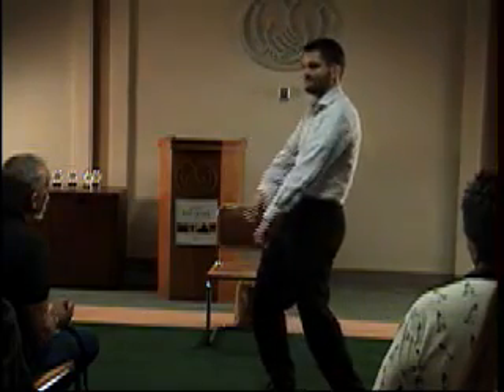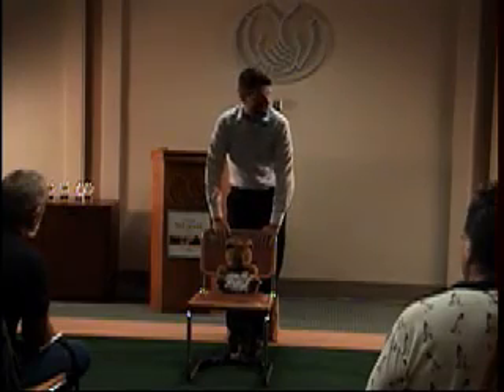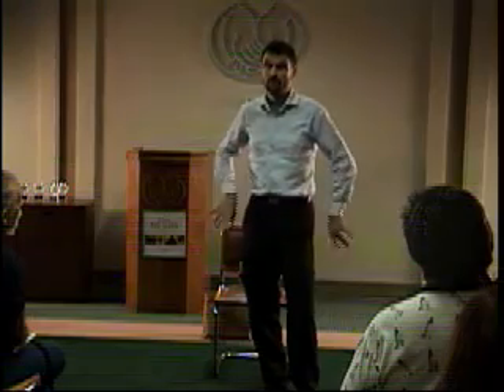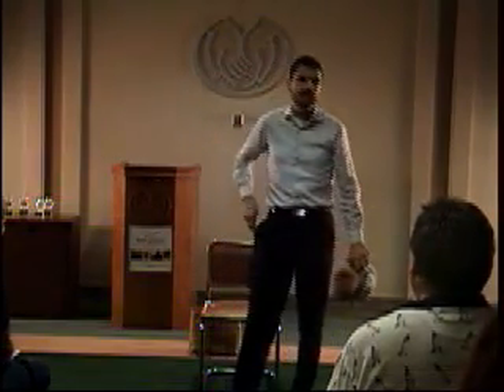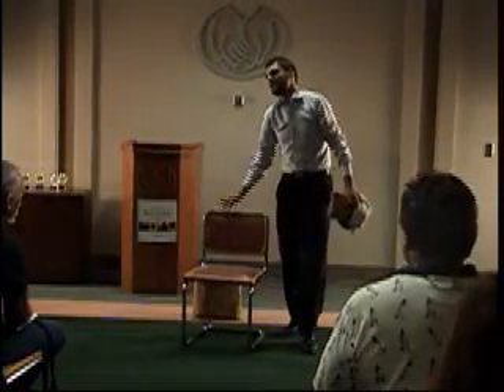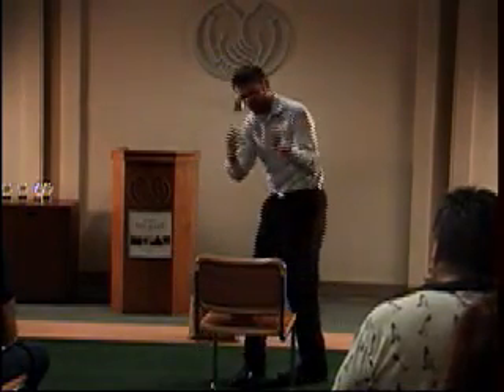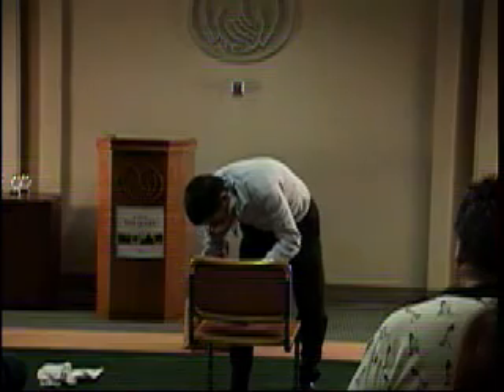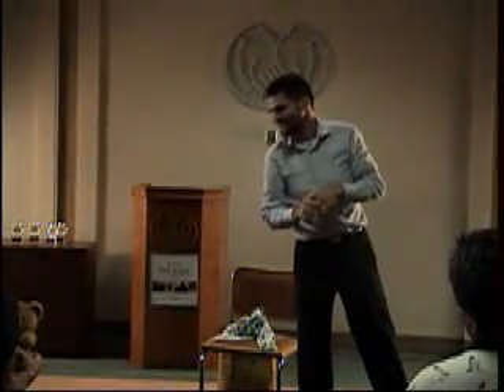Powerpramming (English)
What can you do with your baby, to get back to your pre-pregnancy figure? Mario Herger demonstrates how Liz Stuarts' post natal exercise programm "Powerpramming" can help you to get in shape, without spending money for the gym and while bonding with your baby doing chest presses, pushups and power-walks...